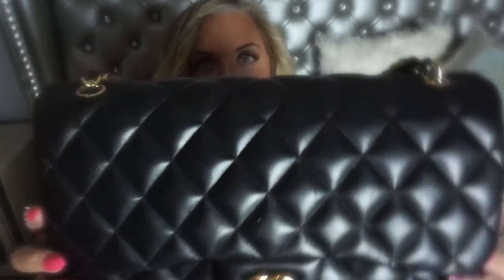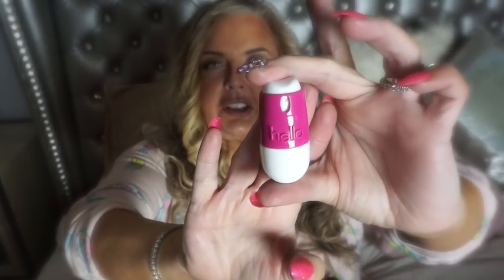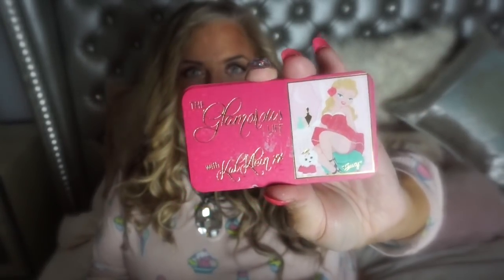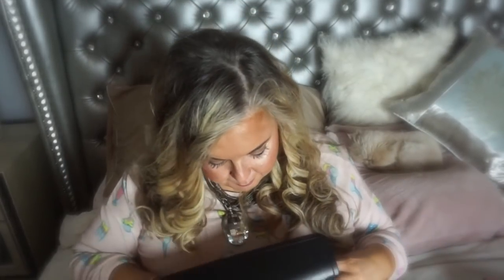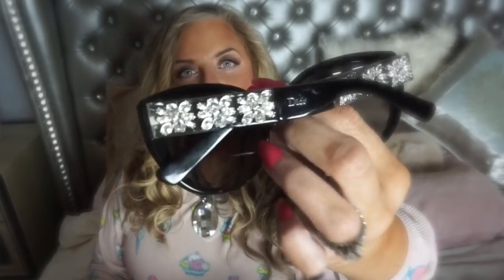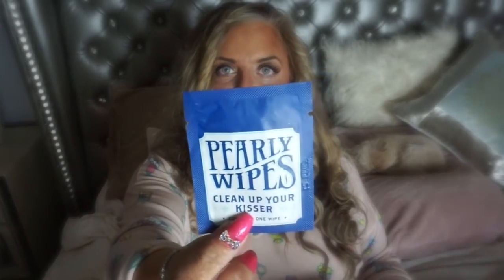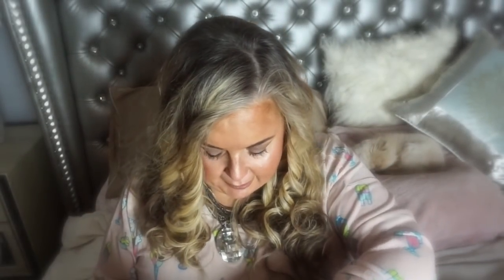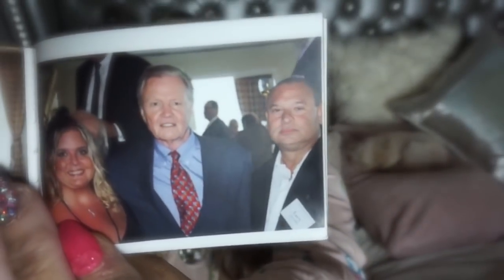WHATS IN MY CHANEL BLACK CLASSIC FLAP BAG, LAMBSKIN & GOLD HARDWARE 💋💋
Hi Kittens!

I haven't done one of these videos in forever and well, I just wanted an excuse to come and talk to you all..just being real!  hehe
If you have one of these or want to do one of these tag me, I would love to see:)

B'Ahava( with love) Kat xx

Bag from this video : Classic flap bag, lambskin & gold metal-black & burgundy lining

I HAVE A NEW CHANNEL!  NOT FOR THE FAINT OF HEART. A PERSONAL CHANNEL WHERE I REALLY LET MY HAIR DOWN AND TALK POLITICS, HOT TOPICS AND GOSSIP!  PLEASE JOIN ME!!

If you want to be glam pen-pals let me know! We can exchange addresses via private message . I really love the lost art of " snail mail"

Let me know you followed me, I will gladly follow back !

אני מתגעגע אליך אב

Remember to always live YOUR most Glamorous Life Kat xx
(Be happy for this moment, this moment IS your life)